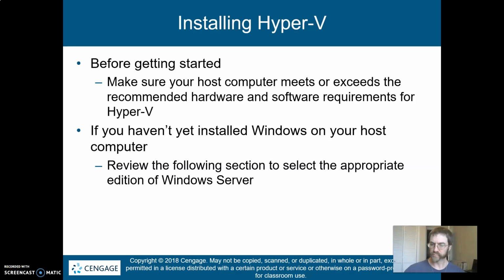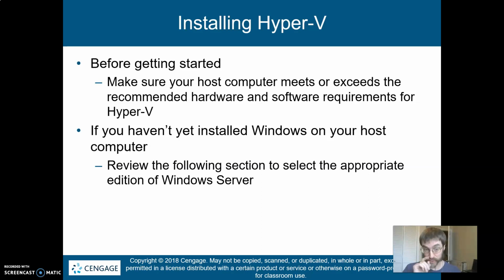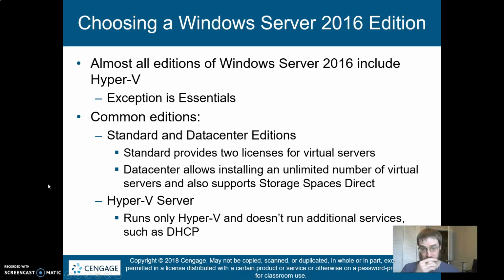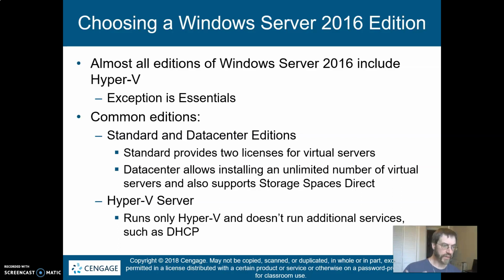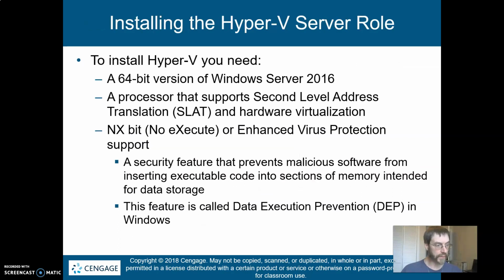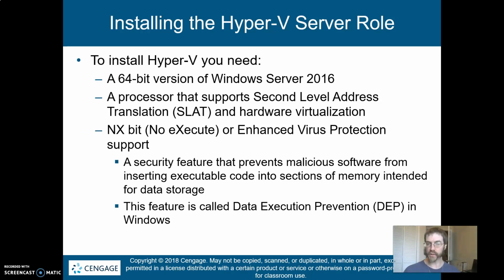Virtualization Chapter 5: Installing Hyper-V